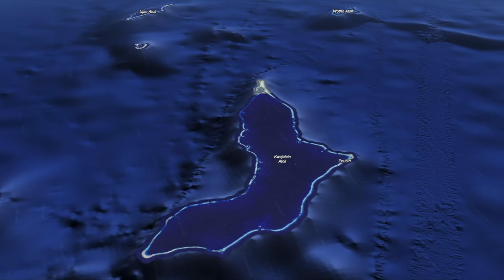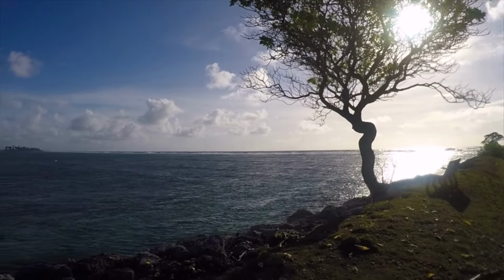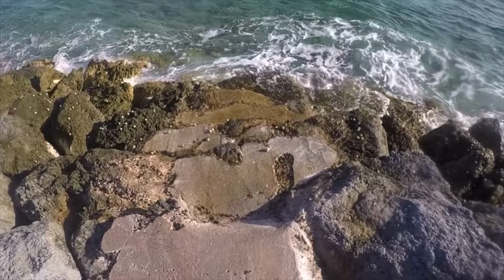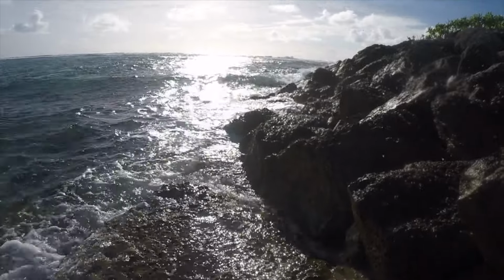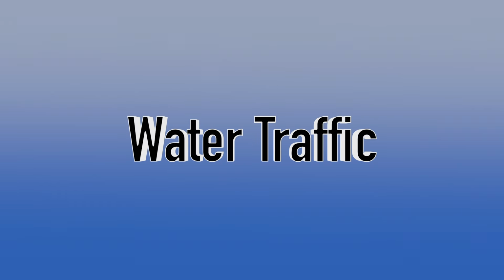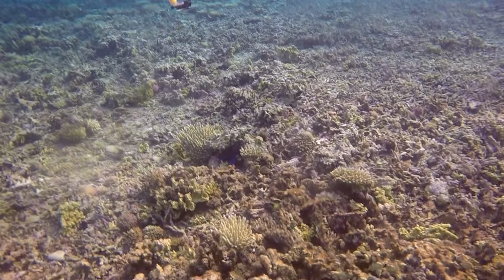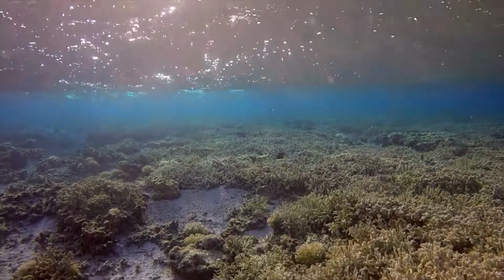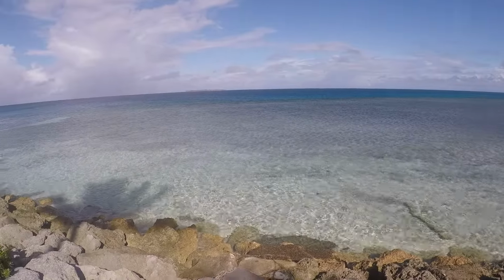Snorkel Review - Kwajalein, Marshall Islands - Over the Reef (Kwaj Rapids)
Take a ride over the top of the reef in this exhilarating snorkel north of Kwajalein Island in the Marshall Islands.